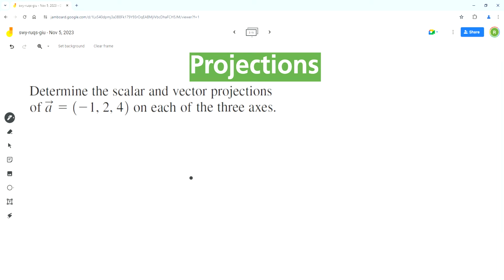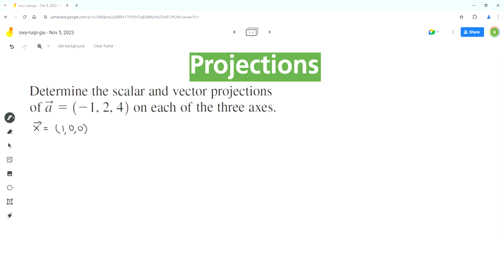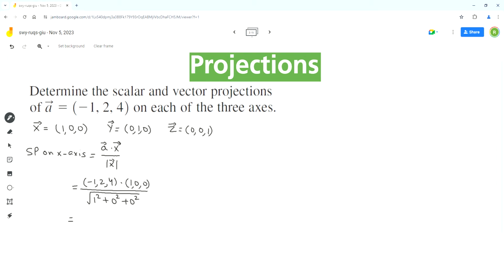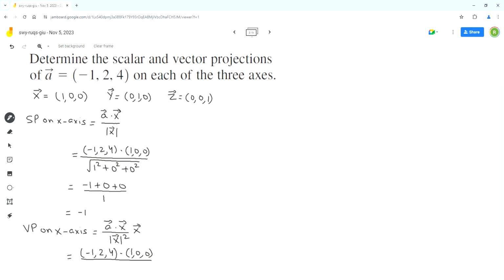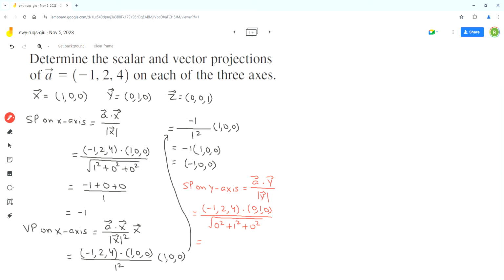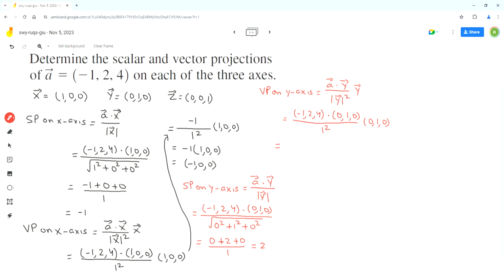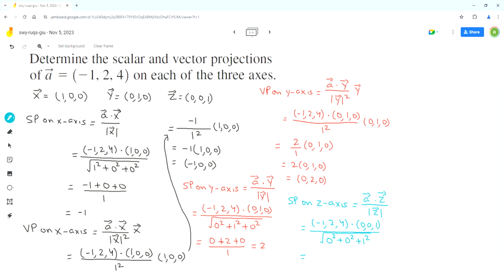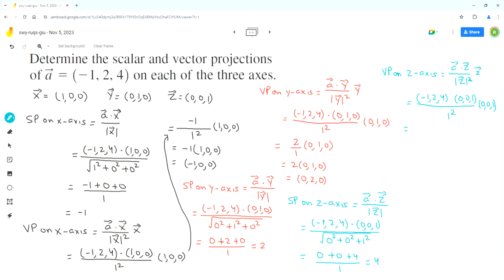SCALAR & VECTOR Projections Of Vector a On Axes